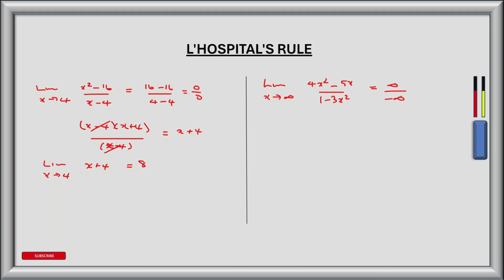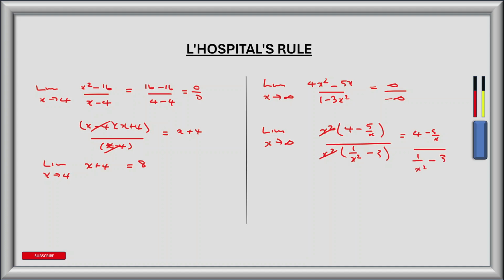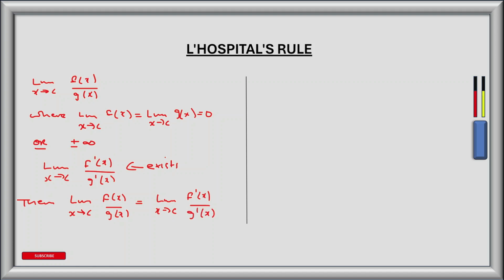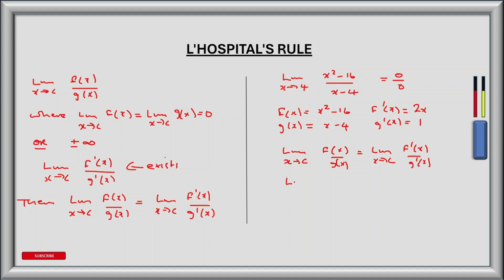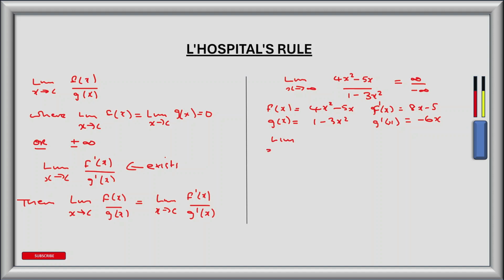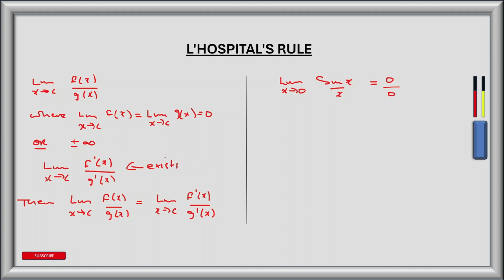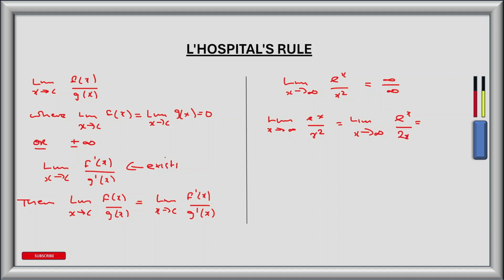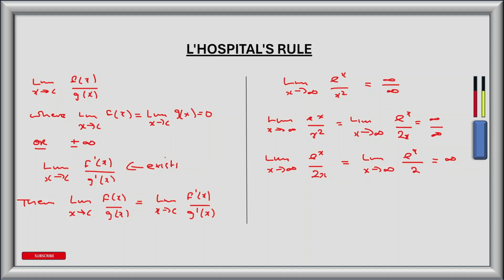L'Hospital's Rule | L'Hopital's Rule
This video explains how and when to use L'Hospital's Rule when the limit of a function is in an indeterminate Form.